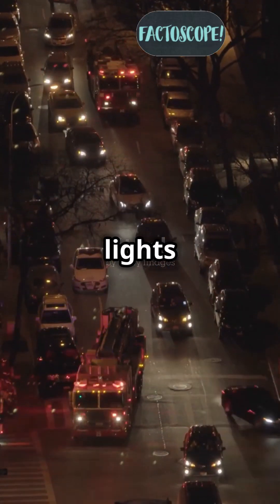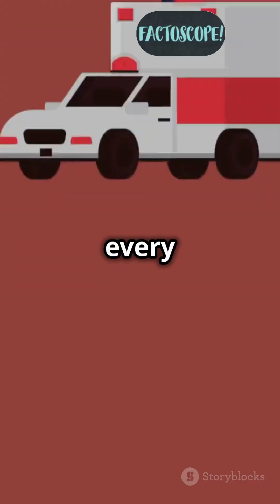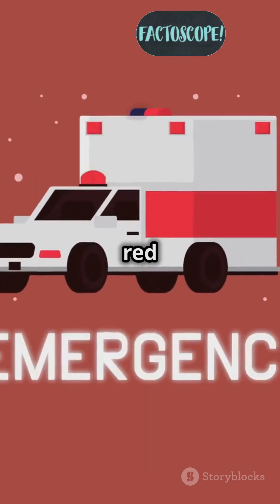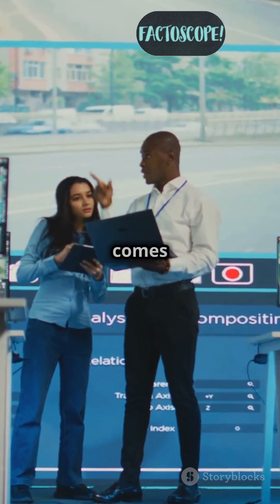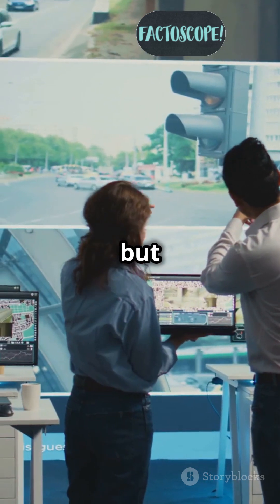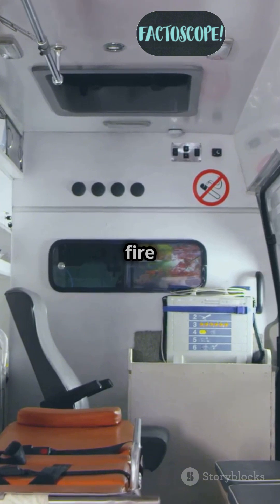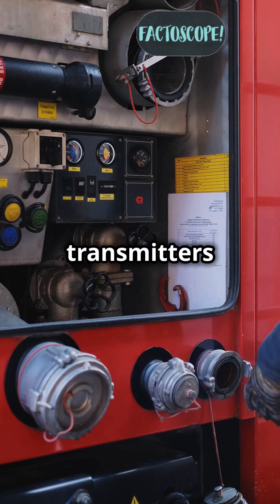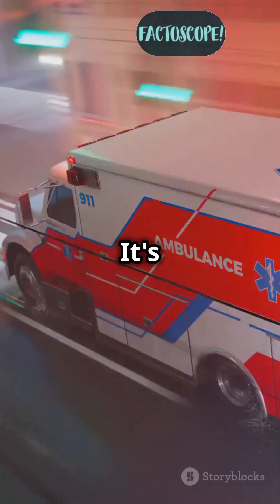How Emergency Vehicles Control Traffic Lights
Hello guys,
Welcome to factoscope.
Please leave any recommendations in the comments. Our channel is all about learning so we would also like to learn from our mistakes